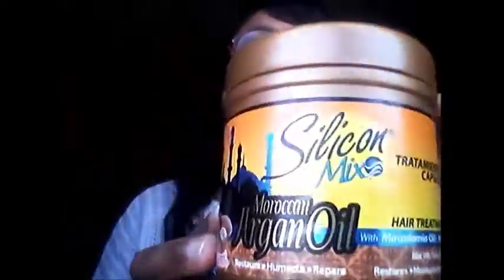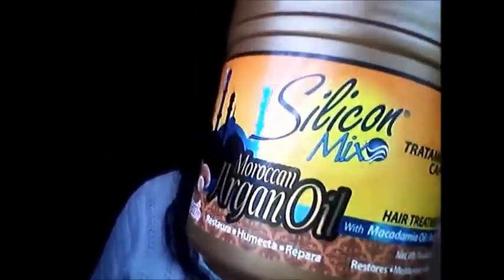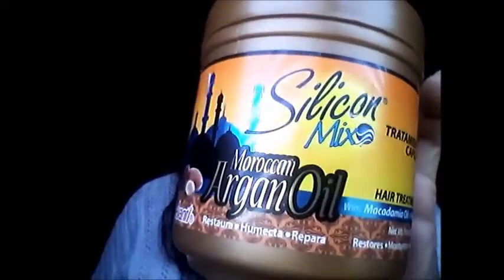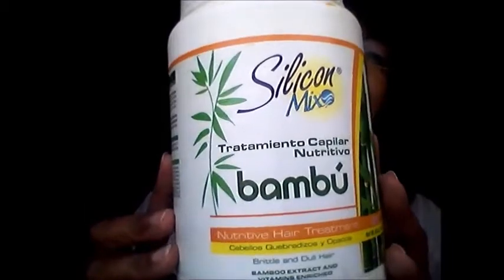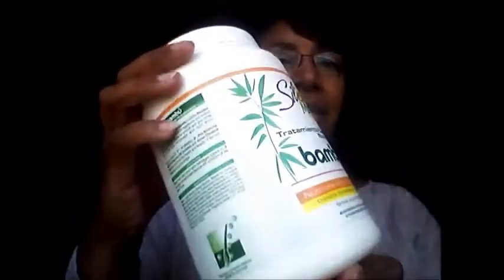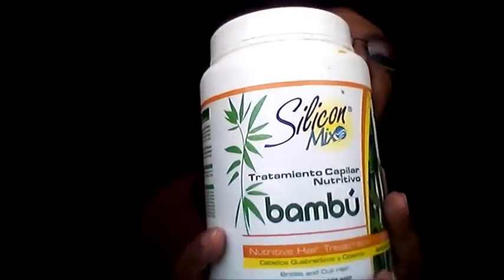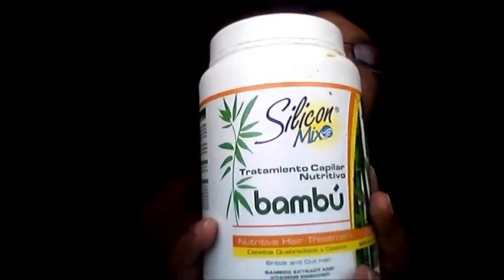Silicon Mix Bambu Verses Silicon Mix Morrocan Argan Oil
I thought it would be fun to see which dominican Silicon Mix  product is better. Both are great products, but which one is the winner.  Please enjoy my comparison.